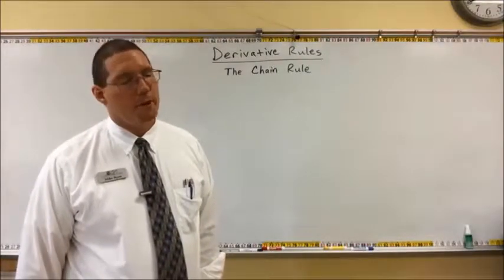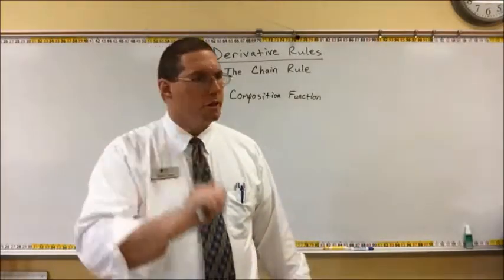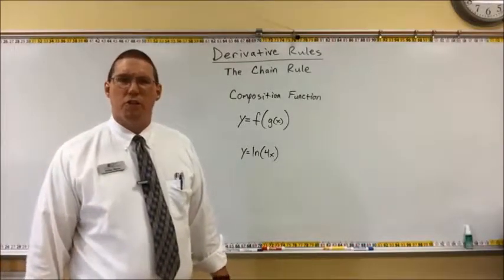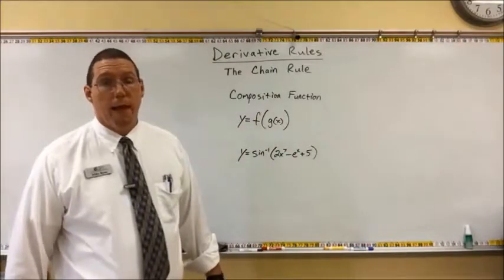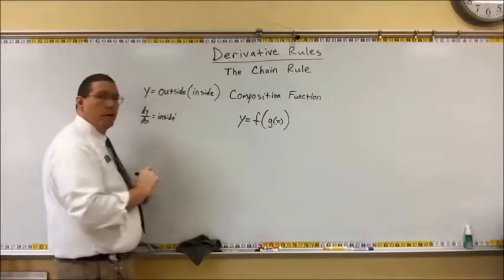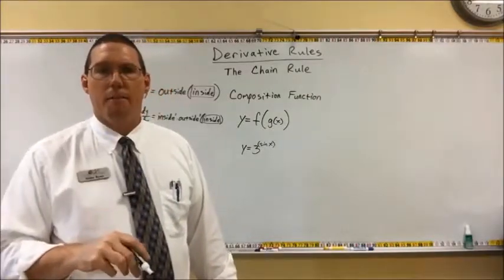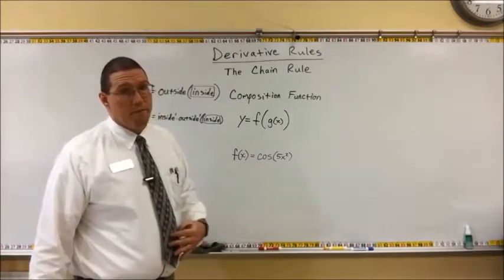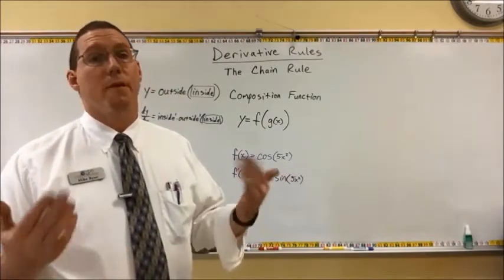The Chain Rule - Mr. Ryan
Mr. Ryan explains the chain rule of derivatives.